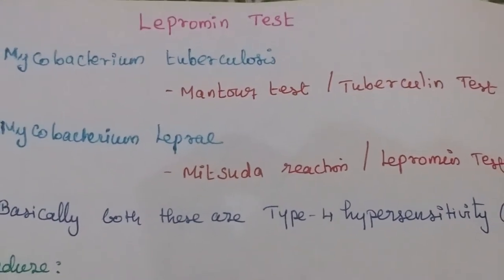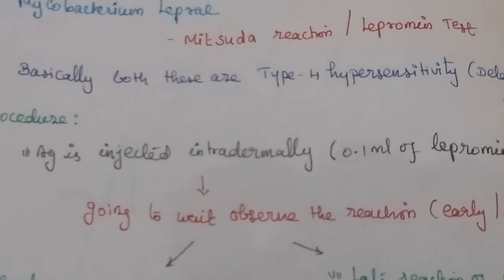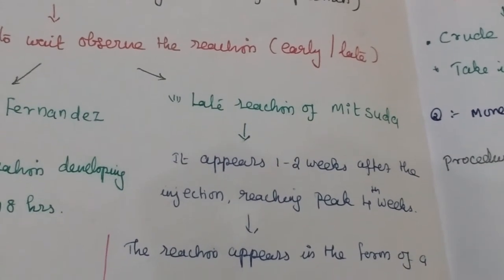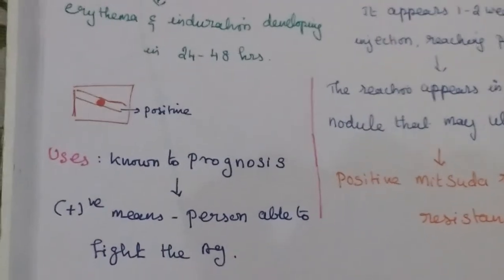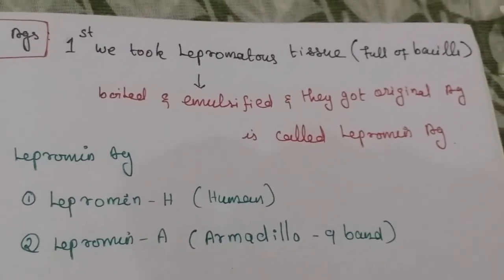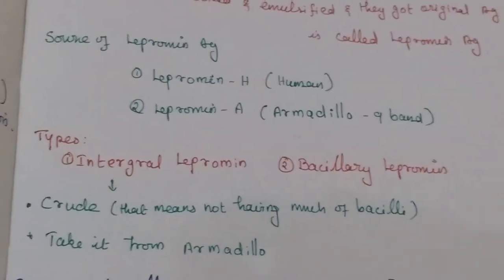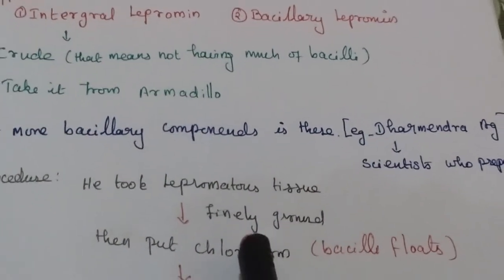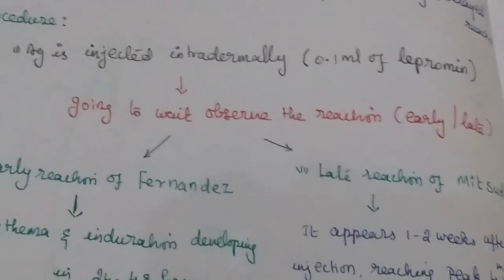Lepromin test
Lepromin test - Procedure, Types and Uses...